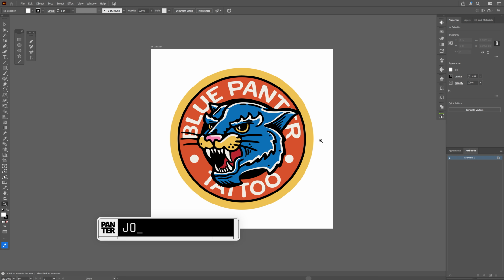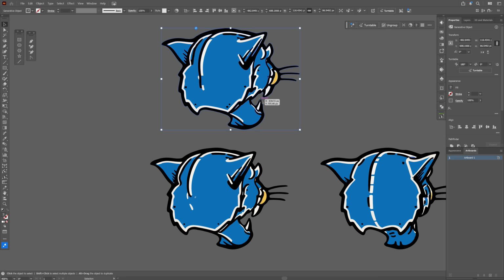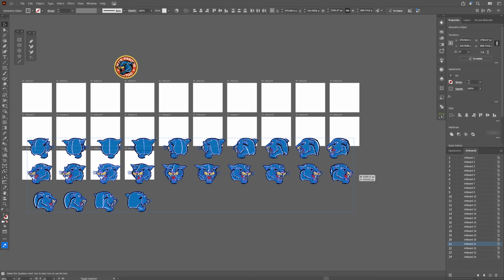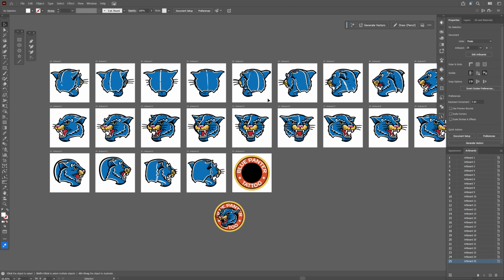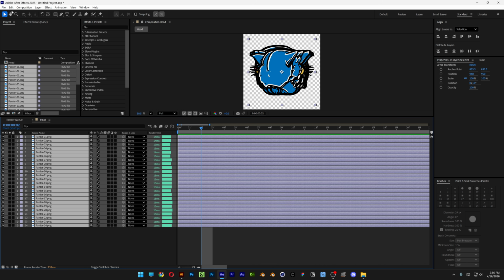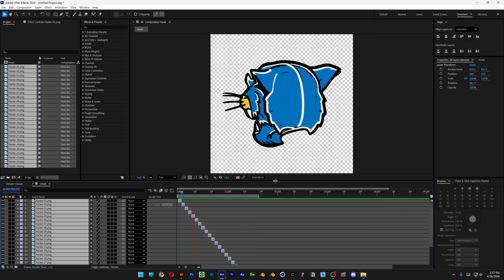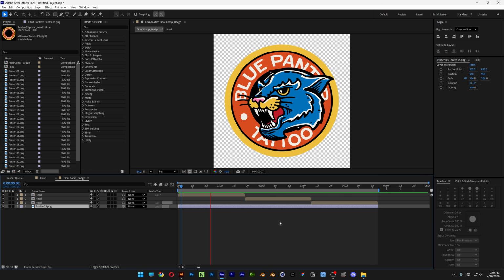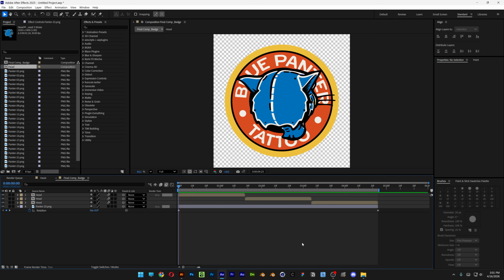Combine Illustrator & After Effects for Vector Animations | Generate 360 Vector Logo